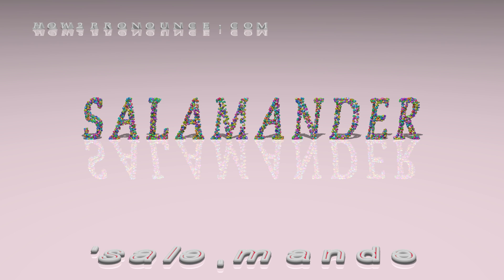salamander - pronunciation + Examples in sentences and phrases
This is the pronunciation of salamander in British English + a few examples of its pronunciation in phrases and sentences.